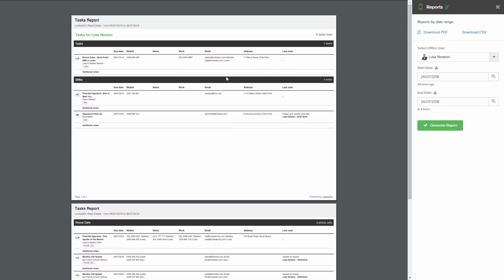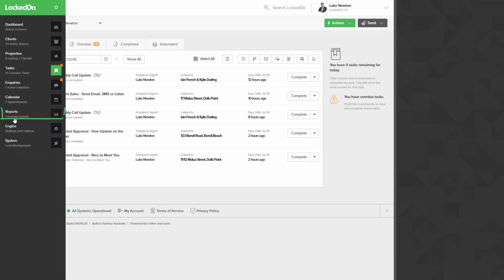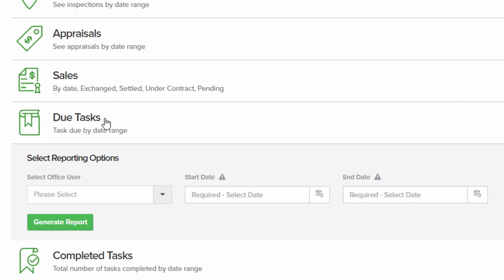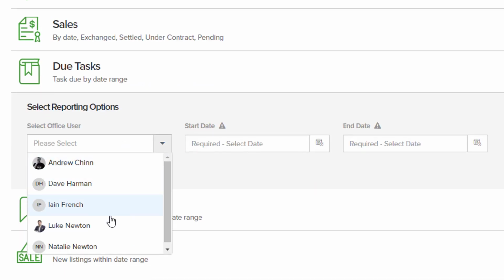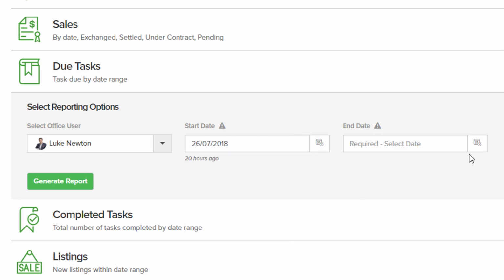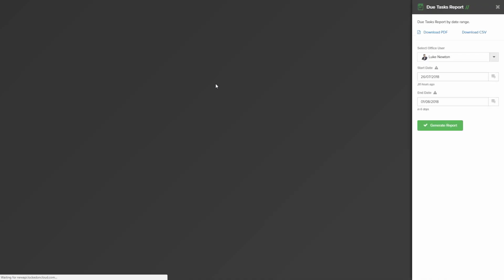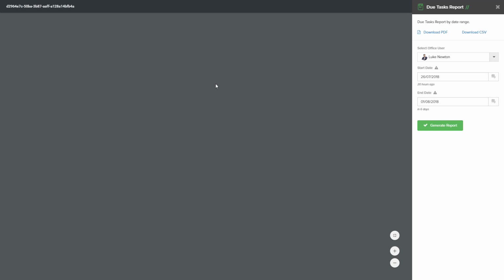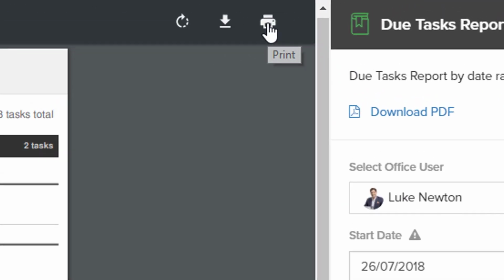Printing Your Tasks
In this tutorial you will learn how to print your daily task to a PDF and how you can use the Due Tasks report to print your task for any date range.